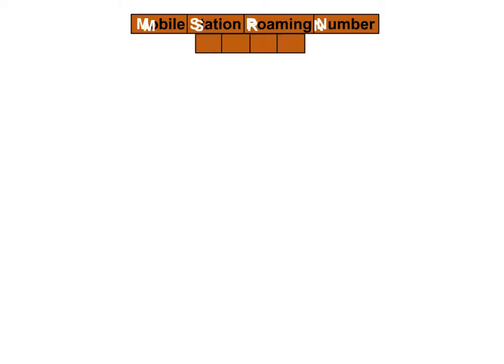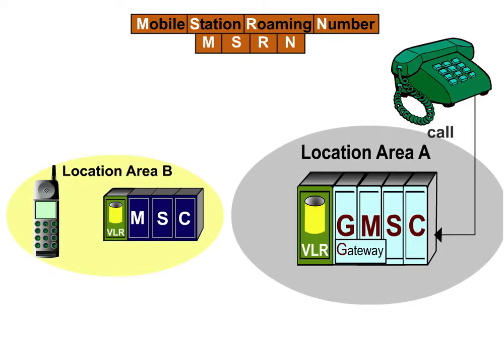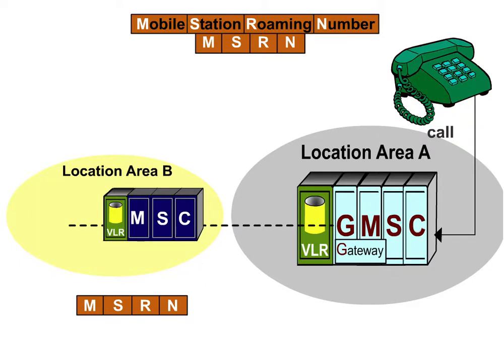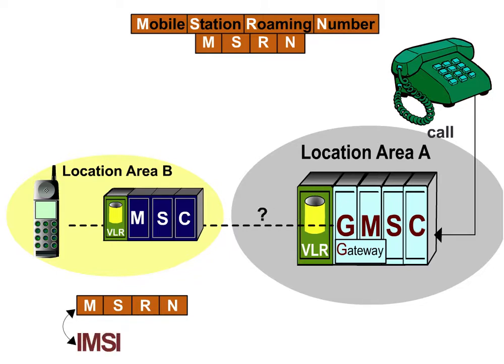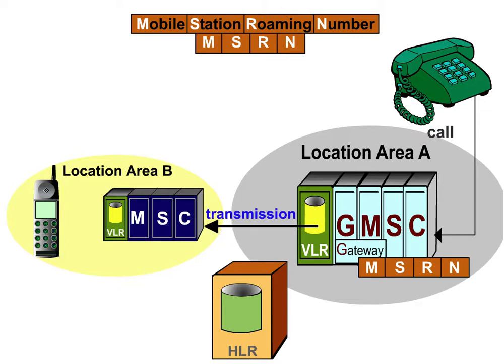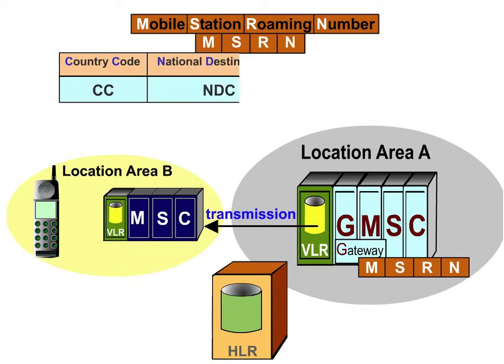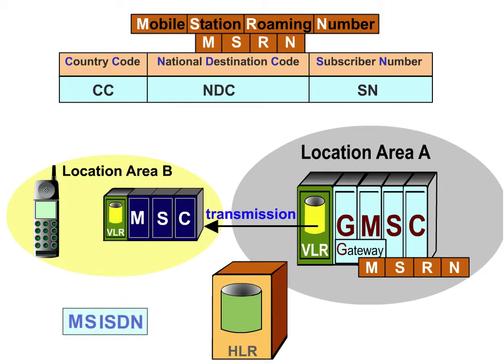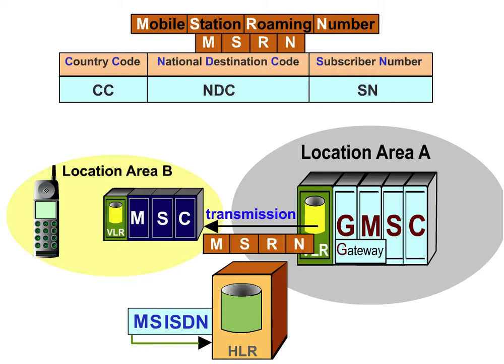6 Basic Procedures 1 Mobile StationRoaming Number MSRN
Objectives
 • differentiate the various numbers necessary for GSM functionality.
 • describe the structure of the most important GSM numbers and codes, and define their functions.
 • explain how the GSM network recognizes the location of a mobile subscriber.
 • explain the processes going on during mobile phone calls in GSM.
 • explain how different handover types guarantee smooth communication in GSM.